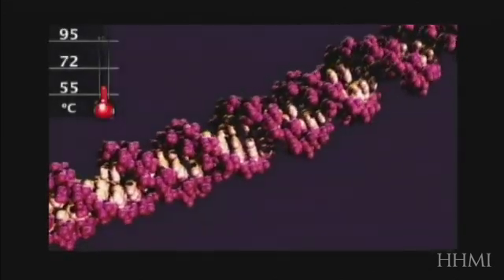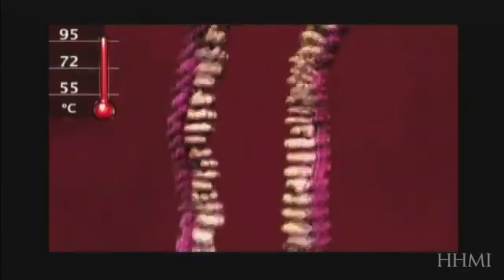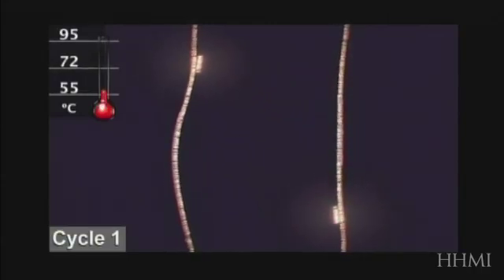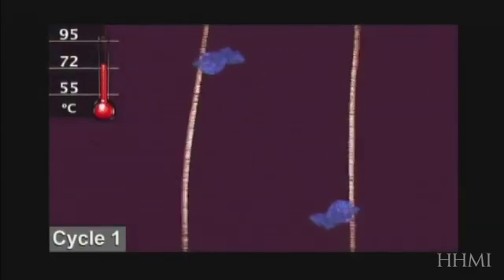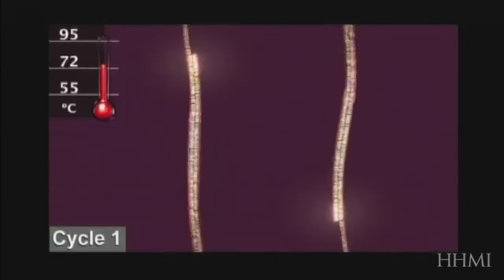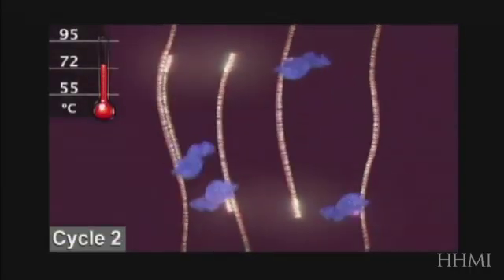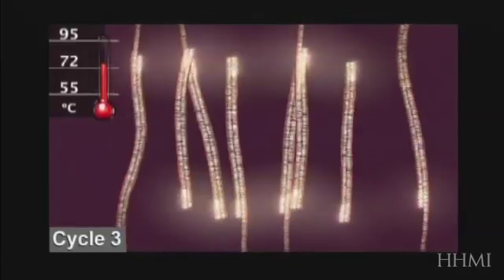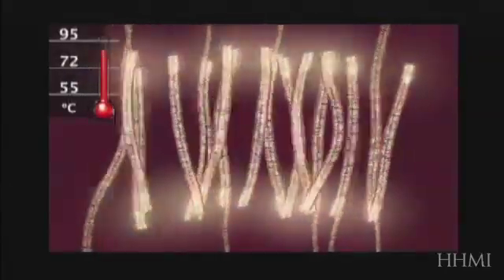Polymerase Chain Reaction (PCR) | HHMI BioInteractive Video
PCR is a standard laboratory technique that allows amplification of specific segments of DNA based on complementarity.